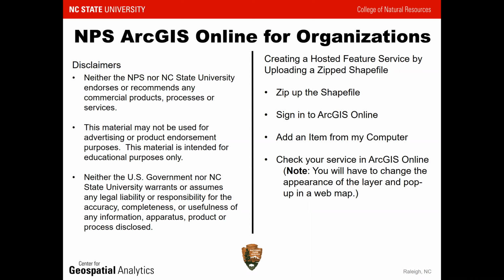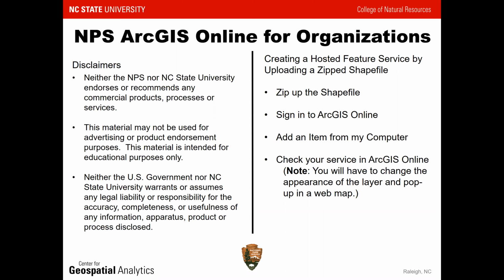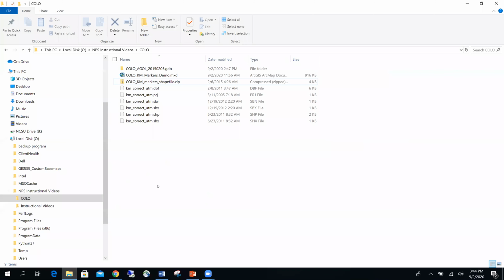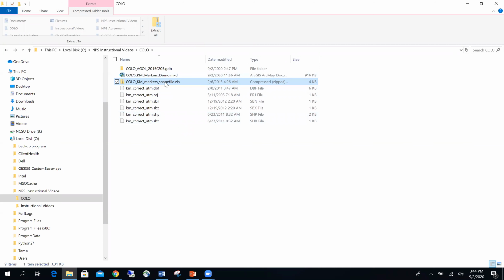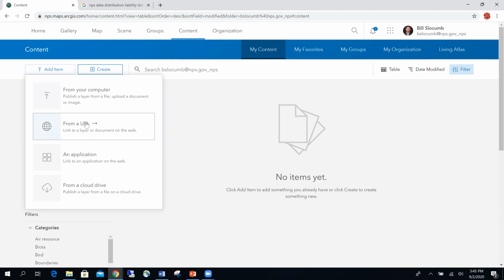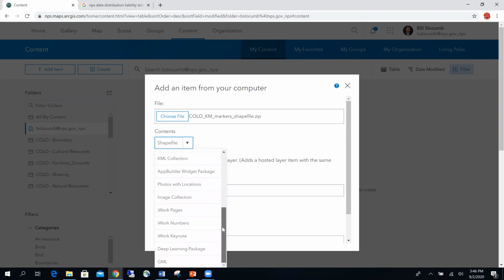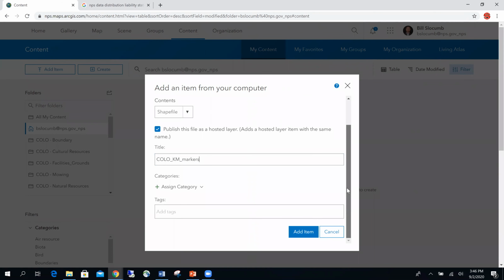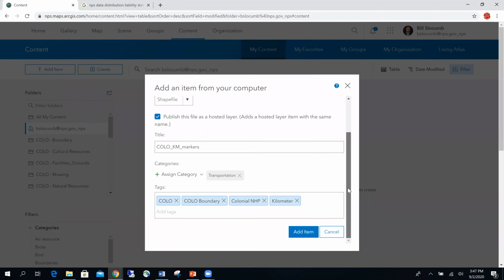Creating NPS AGOL Hosted Feature Services by Uploading a Zipped Shapefile (September 2020)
Demonstration of creating an NPS ArcGIS Online for Organizations hosted feature by uploading a zipped shapefile.